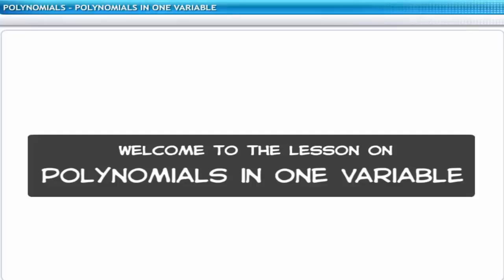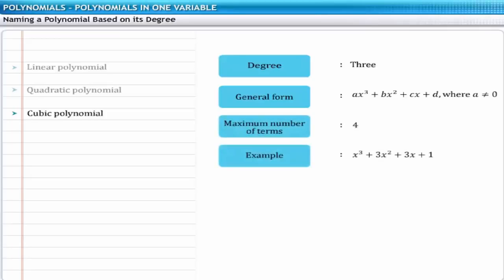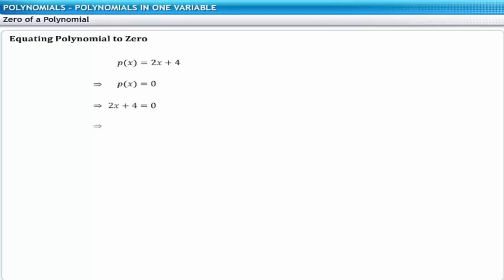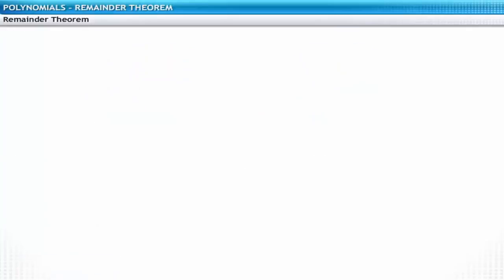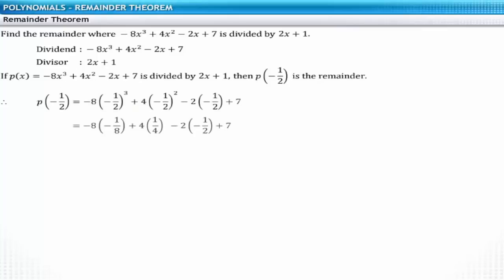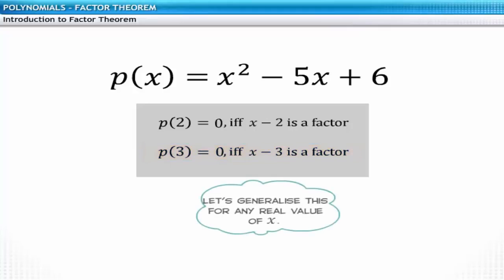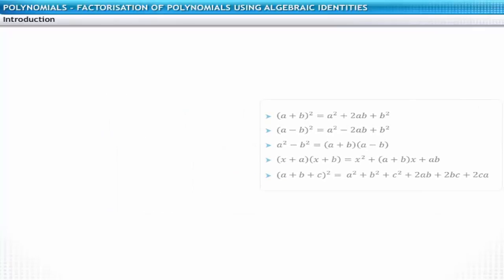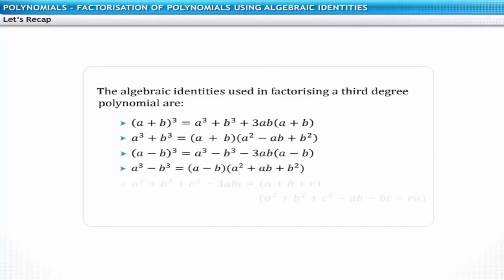POLYNOMIAL INTRODUCTION CLASS-9